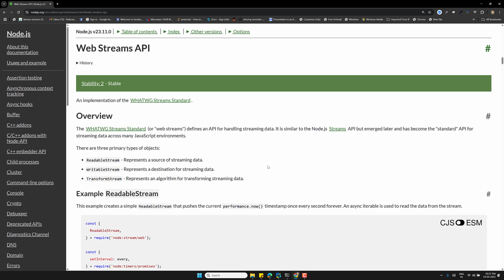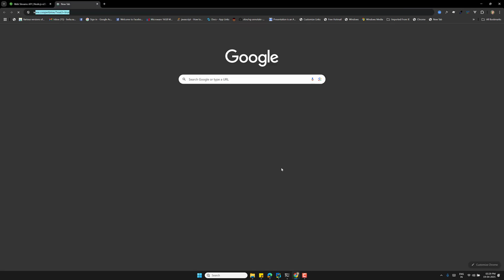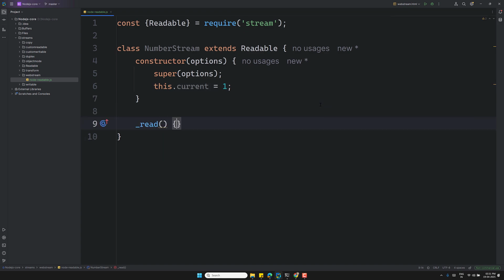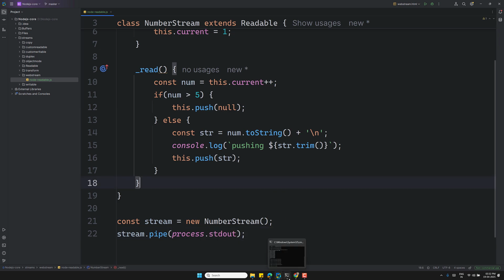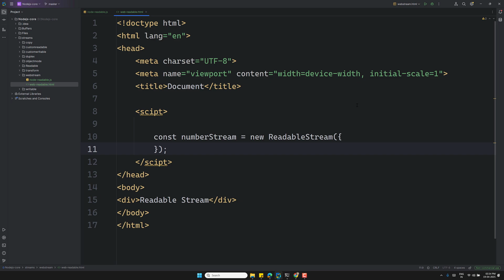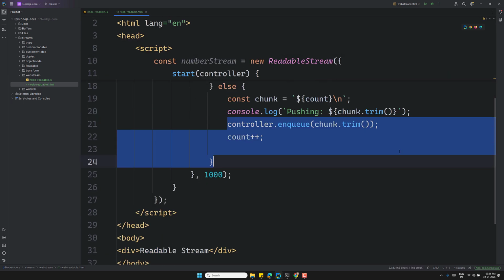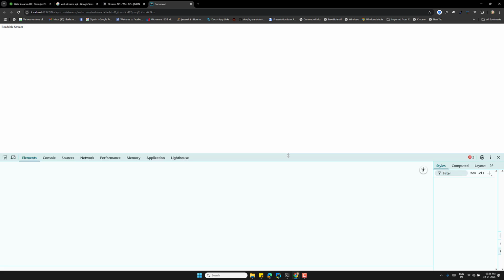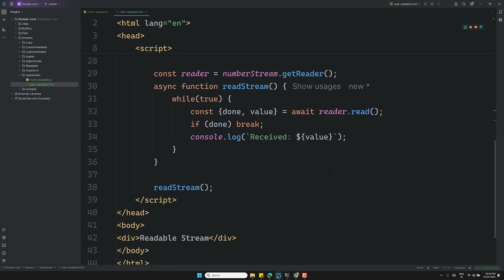39. Readable Web Streams Explained for Beginners | JavaScript Streams Tutorial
Learn how to use the Readable Web Stream API in JavaScript with a simple beginner-friendly example! In this video, we break down the concept of readable streams, explain how they work in the browser, and walk through each line of code to help you truly understand streaming data in chunks.

✅ What you'll learn:

What is a ReadableStream?

How to create custom streams

How to read data using .getReader()

Tips and gotchas to avoid

Perfect for JavaScript beginners and frontend developers working with APIs, large files, or real-time data.

📌 Full source code and explanation included!